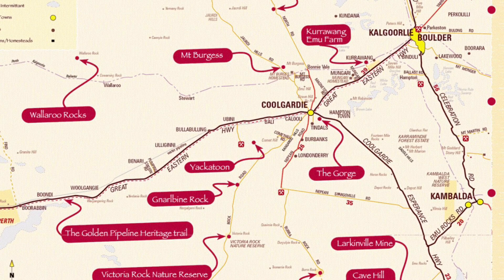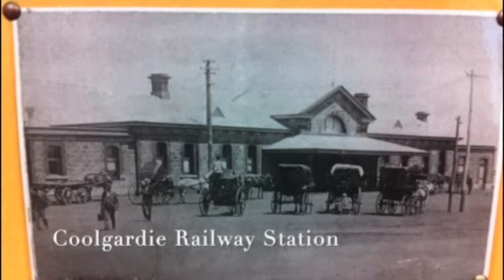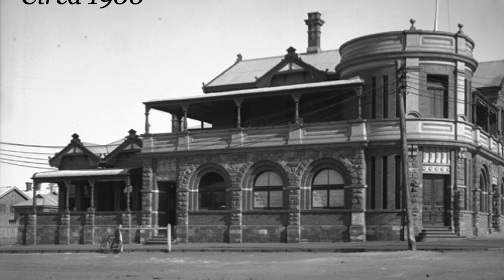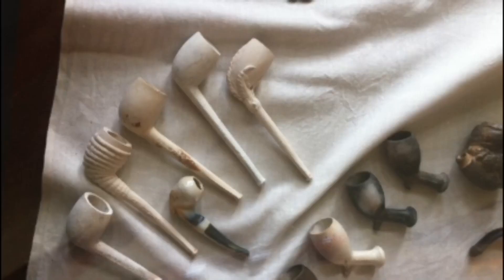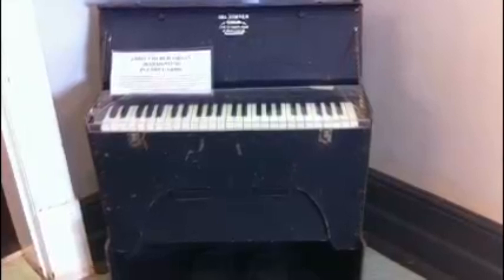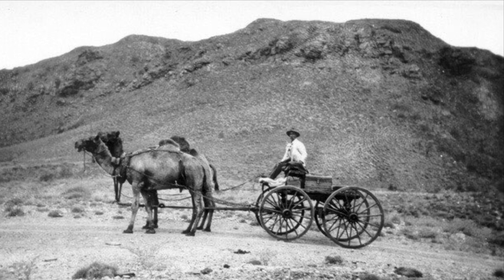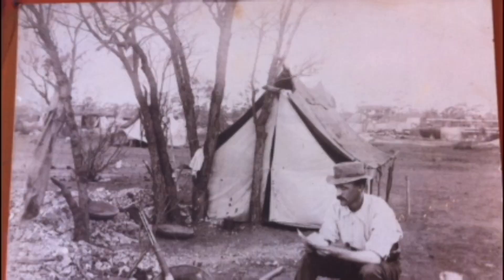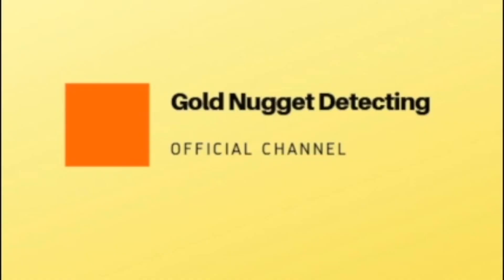Coolgardie WA - it’s gold history and memorabilia of the past.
This is a video on the gold town of Coolgardie WA, it’s history of gold and the Coolgardie  museum.

References:
Coolgardie Shire

State Library WA - to see 50 Oz nugget 1901? (Copyright so I didn’t feature)

Manwest.com - book ‘Kanowna’s Barrowman’ by George Compton & Ron Manners